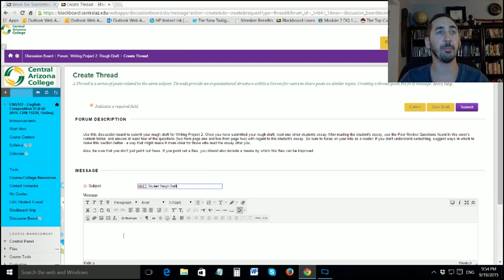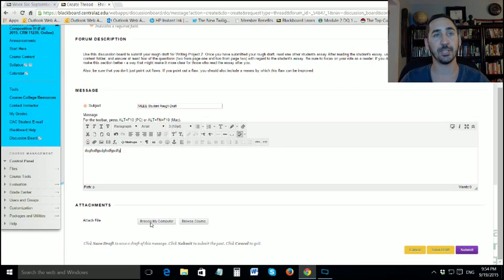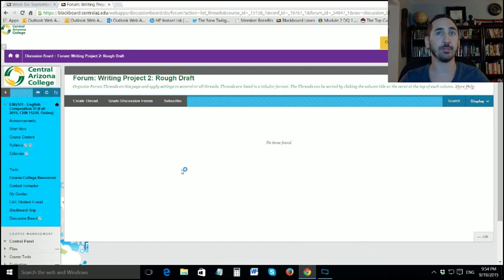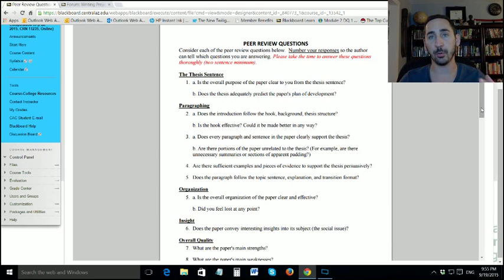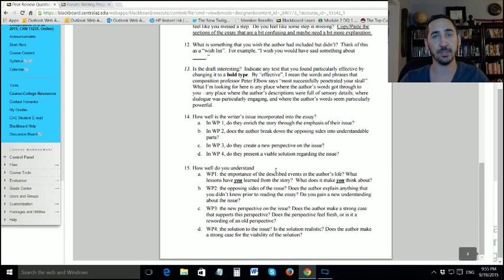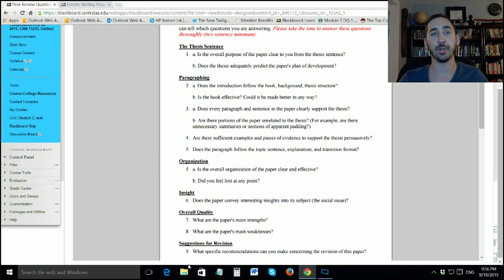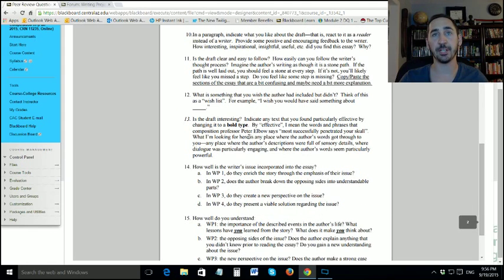Week Six Intro Video